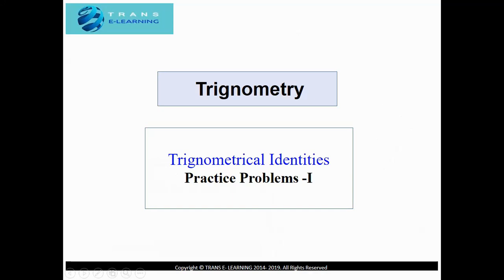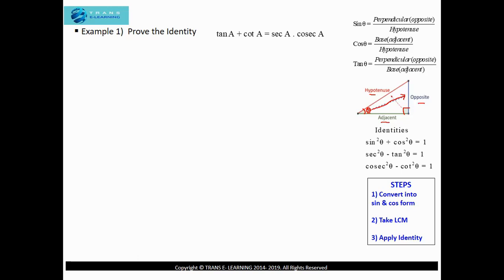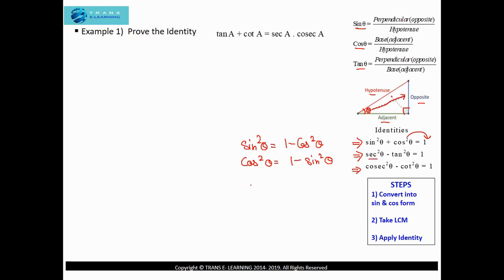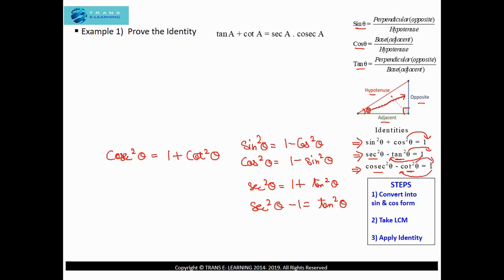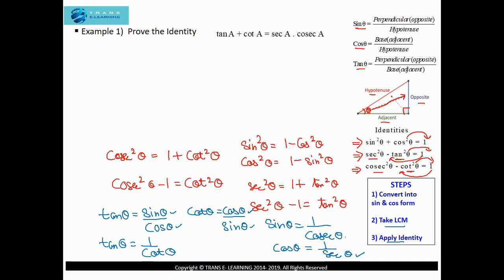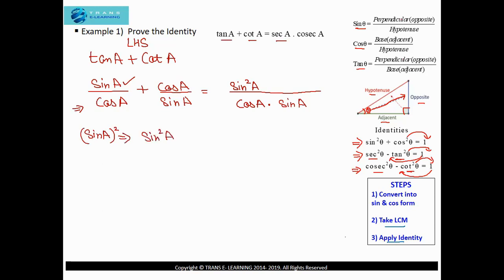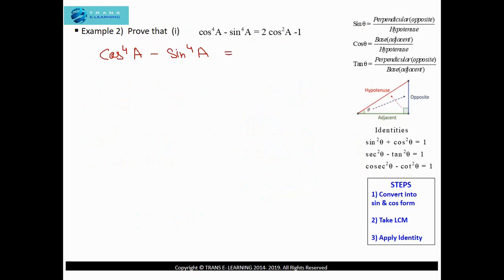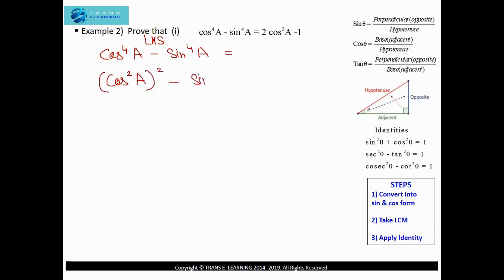TRIGNOMETRICAL IDENTITIES: 10th ICSE (CONCISE MATHEMATICS) Examples Part - I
10th ICSE (CONCISE MATHEMATICS) : TRIGNOMETRICAL IDENTITIES (Examples Part - I

This video explains the examples of chapter Trignometrical identities in Maths Concise (Selina)

First of all, the three sides of right angles triangle has been explained
Side opposite to 90° is known as Hypotenuse
Side having both the angles (θ and 90° is known as Base(Adjacent)
Side opposite to angle (θ ) is known as Perpendicular (Opposite)

This

Sinθ = Perpendicular (Opposite)/ Hypotenuse
Cosθ = Base (Adjacent / Hypotenuse
Tanθ = Perpendicular (Opposite)/ Base (Adjacent)

Then three trigonometrical identities have been explained

sin^θ +cos^θ = 1
sec^θ - tan ^θ =1
cosec^θ -cot^θ =1

Also tanθ = sinθ/ cosθ, tanθ = 1/cotθ,  cotθ = cosθ/ sinθ,
sinθ = 1/ cosecθ, cosθ = 1/ secθ

Then STEPS ( tricks) to solve these identities have been explained
STEPS
1) Convert into
sin & cos form

2) Take LCM

3) Apply Identity

After all the above explanation, how to solve the following examples have been explained

Example 1)  Prove the Identity : tan A + cot A = sec A. cosec A

Example 2)  Prove that  (i) cos^4A -sin^4A = 2cos^2A -1

(ii) (1+cosA)^2 +(1-cotA)^2 =2cosec^2A

(iii) tan^4A +tan^2A = sec^4A - sec^2A